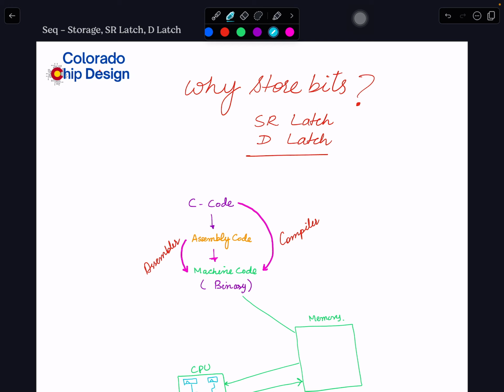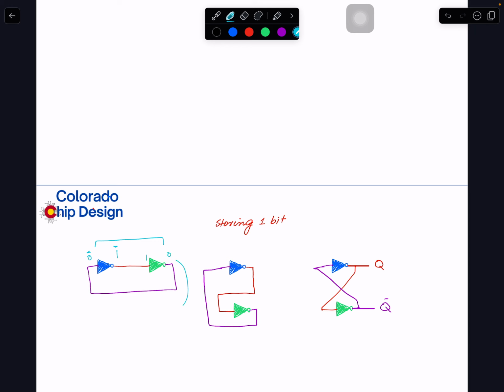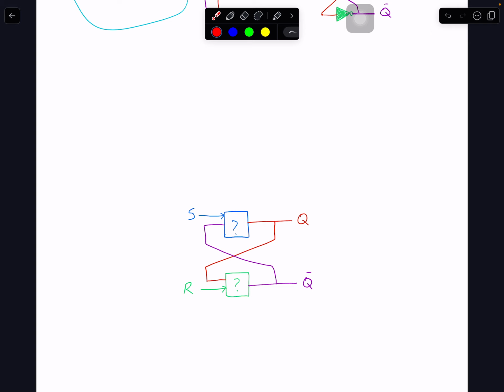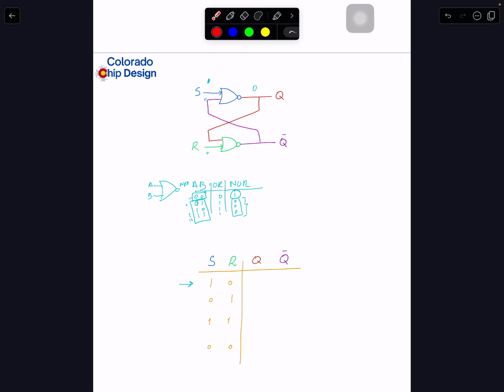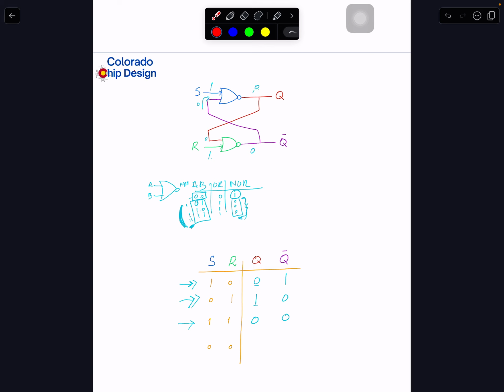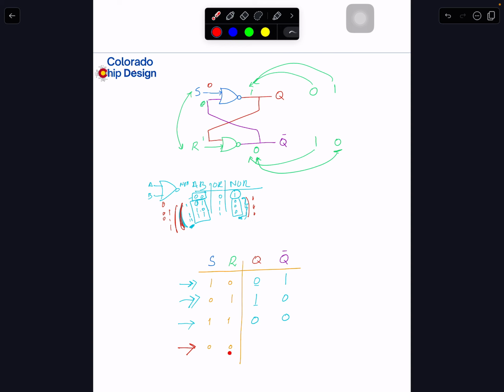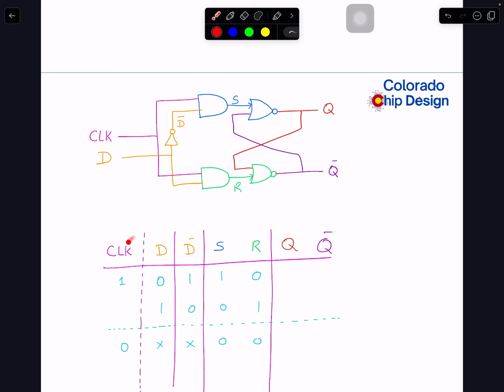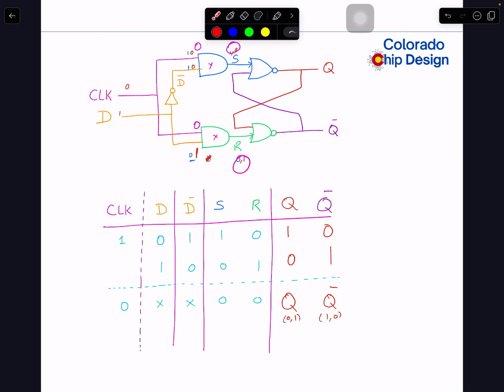Topic 01- Sequential Logic | SR Latch, D Latch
Welcome back to the channel! In this video, we dive into the fascinating world of sequential circuits and SR latches. We'll explore the exact mechanisms of SR latches, how they can be converted into D latches, and the role of these components in digital systems.

In this video, you’ll learn:
• Review of sequential circuits and how they are essential in logic design.
• Step-by-step explanation of SR latches and their role in storing data.
• Detailed breakdown of the conversion of SR latches to D latches.
• Insights into bi-stable circuits and their function in digital systems.
• Practical example of using SR latches and D latches to demonstrate the concepts in action.